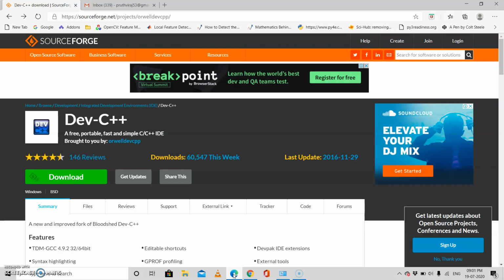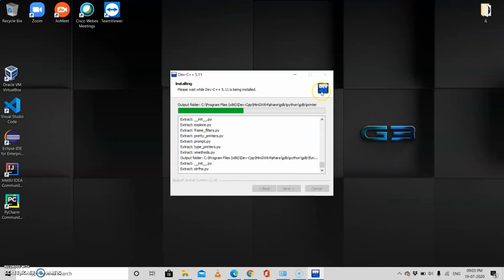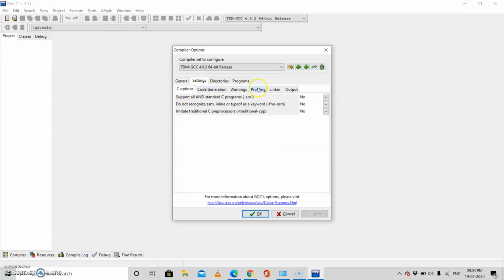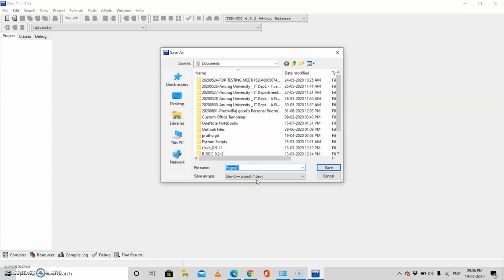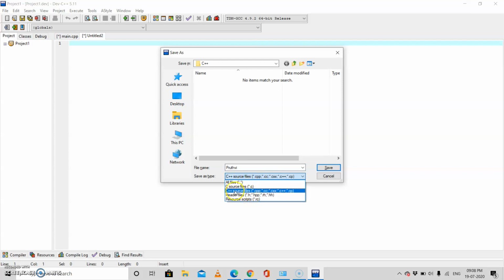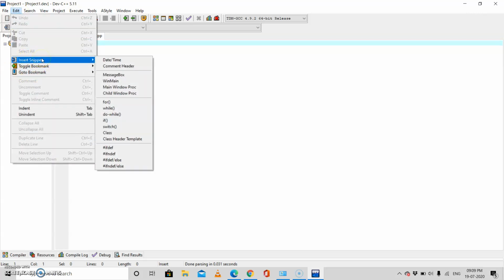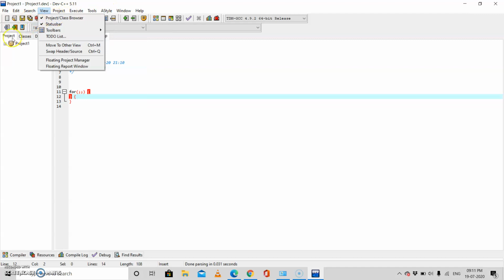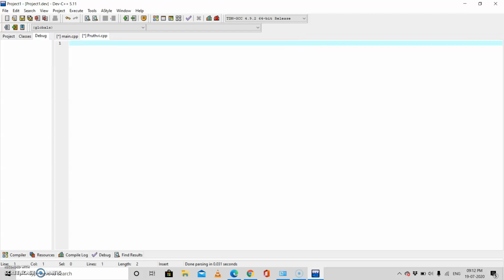Dev C++ Installation on Windows 10